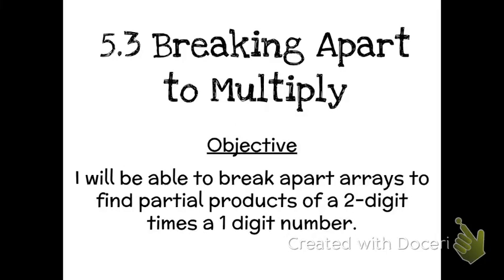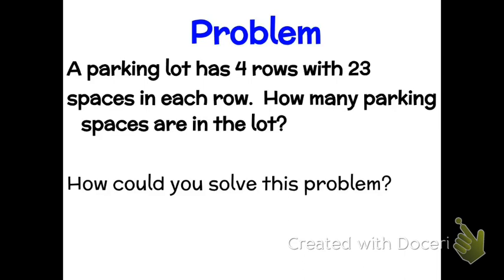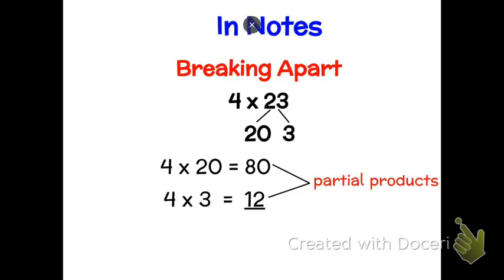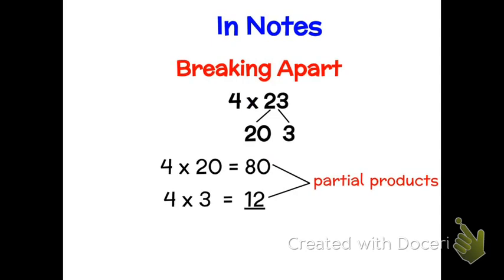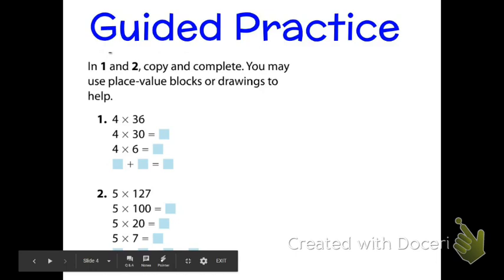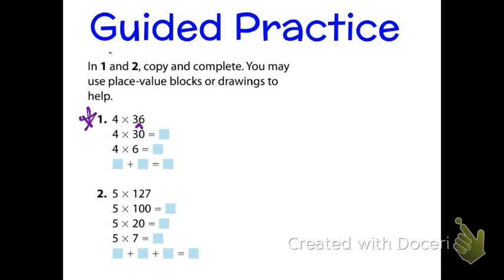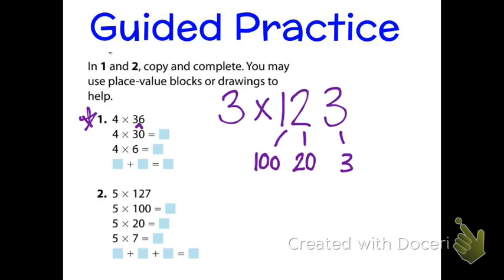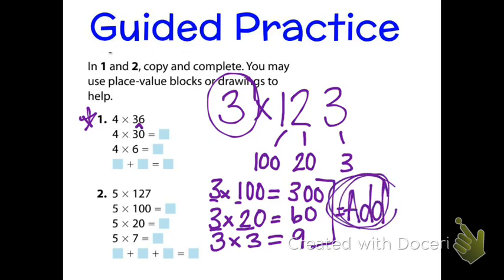5.3 Breaking Apart to Multiply